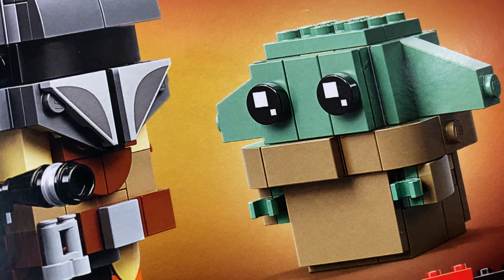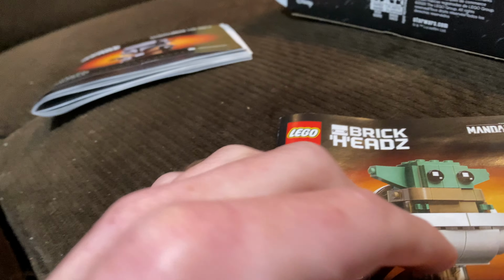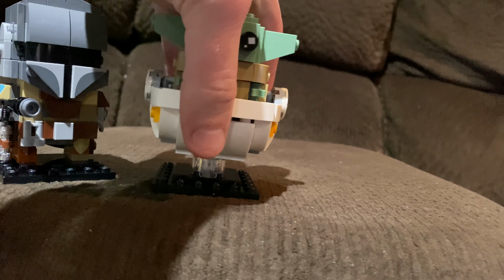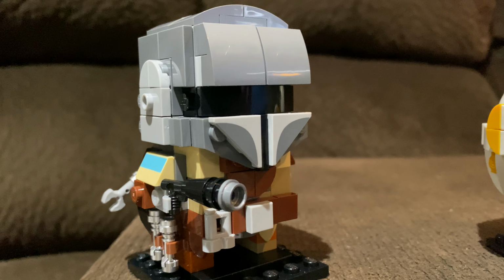Lego Star Wars Brick Headz the mandolin the child’s set March 27th 2021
I got this at wall mart for 25$ hope you enjoy I love lego Star Wars